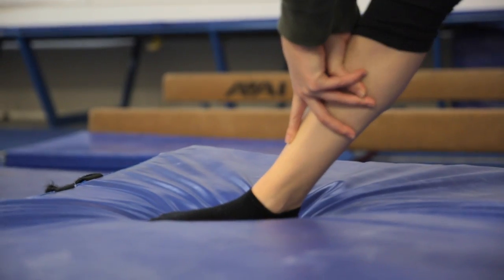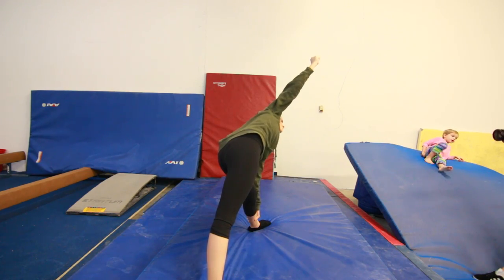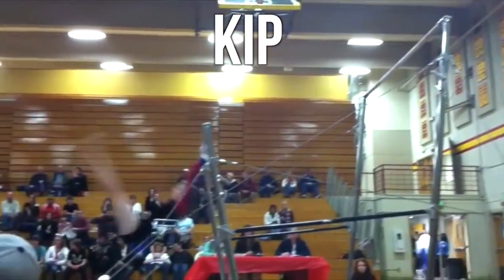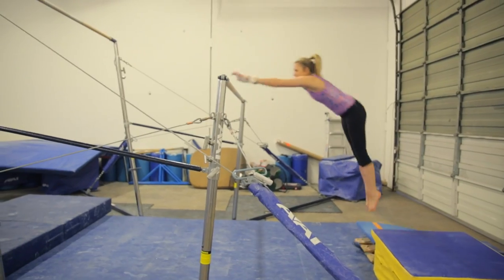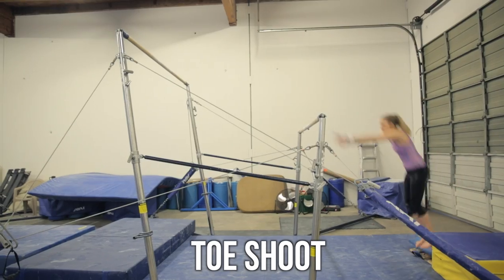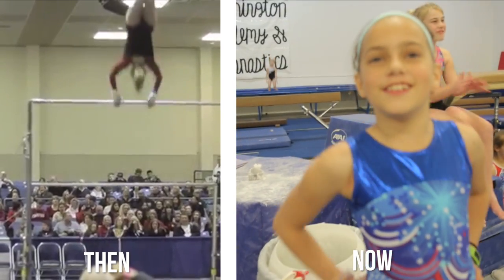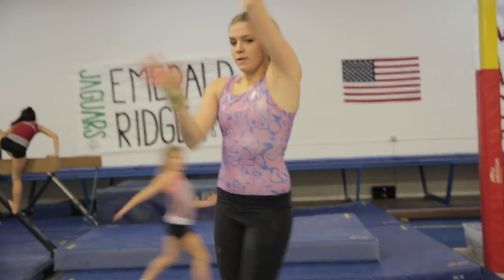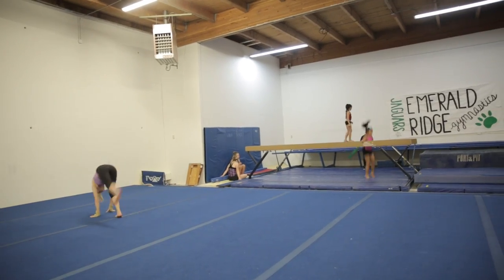Gymnastics Then VS Now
In today's video I show you guys gymnastics routines then vs now and then try them! I started with beam, and tried to do some of my old skills. My old routine had a back handspring series, back tuck, switch leap and round off back tuck dismount. It was so much more difficult this time around, I managed to do a back handspring but fell on it! Bars was even more difficult. I used to be able to do cast handstands, giants, pirouettes, toe front dismount, toe shoots and clear hips. Now, I could barely do a straight arm kip! Let me know what event you guys like the best in the comments below!